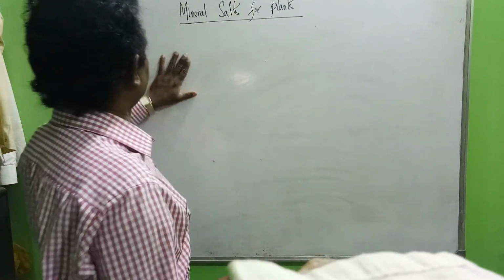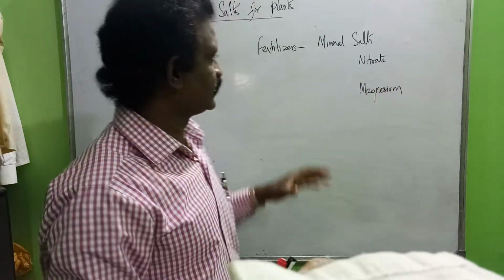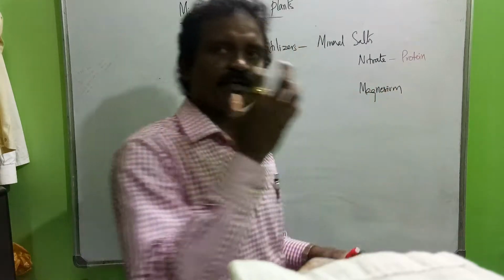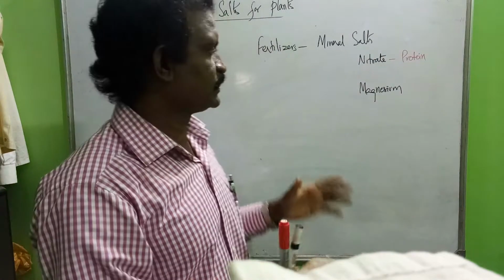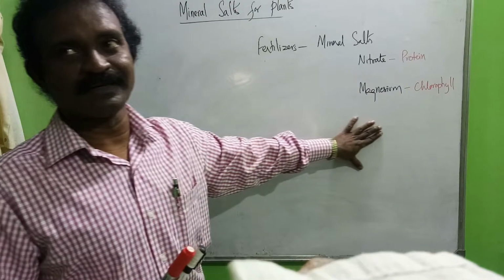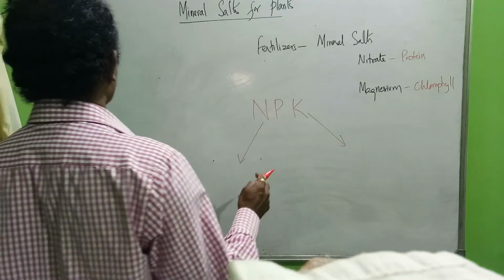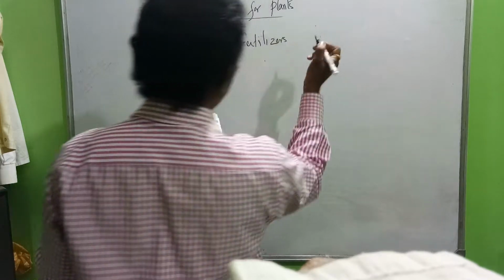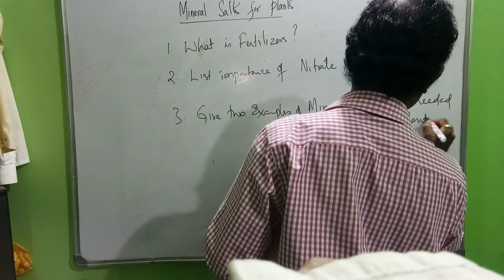Grade 8 Biology,Mineral salts for plants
tells about the importance of minerals